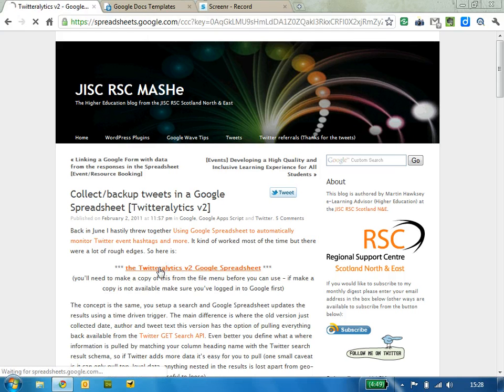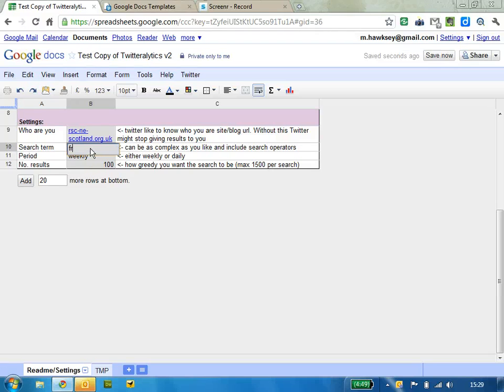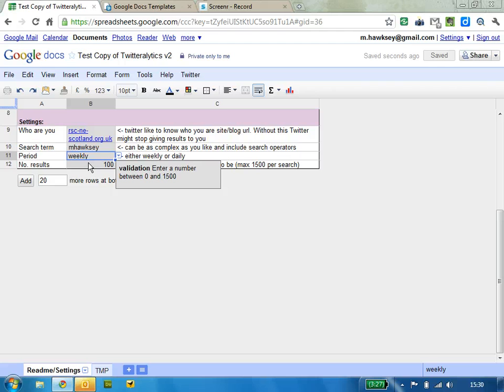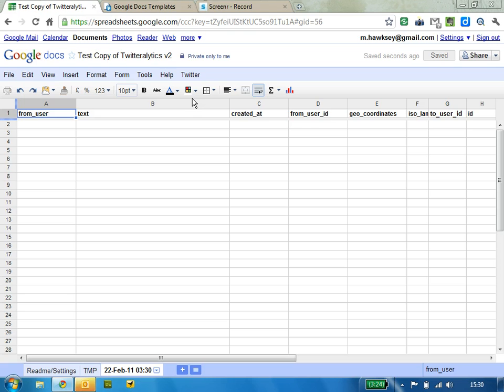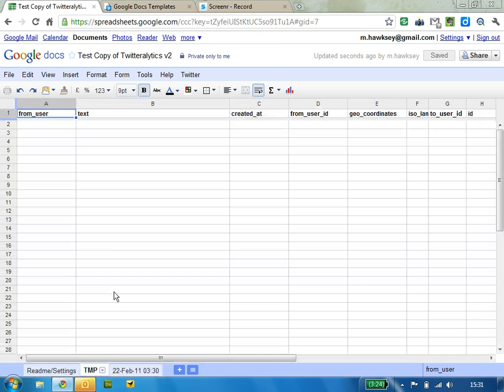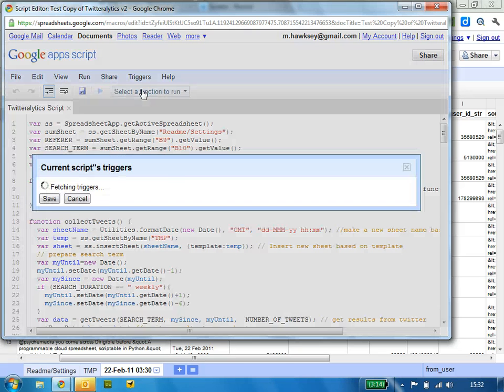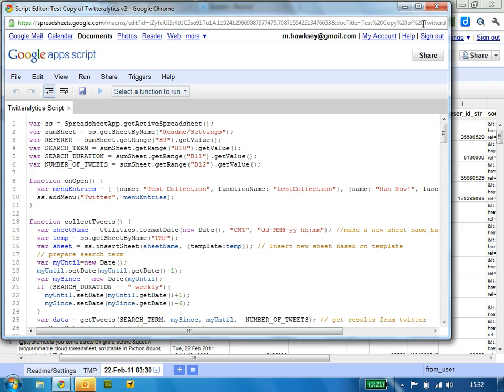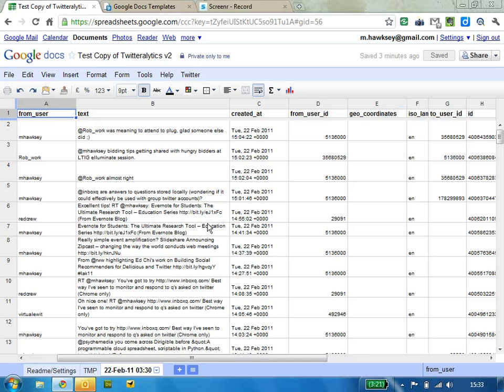Setting up a Google Spreadsheet to capture search from Twitter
Setting up a Google Spreadsheet to capture Twitter search results using